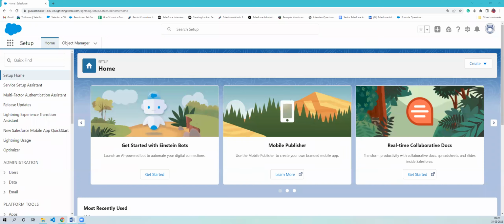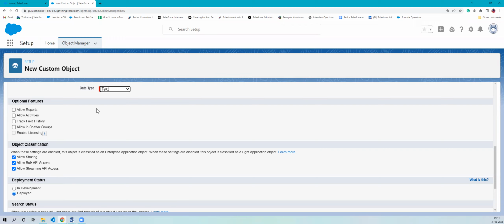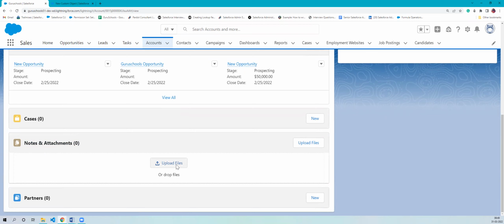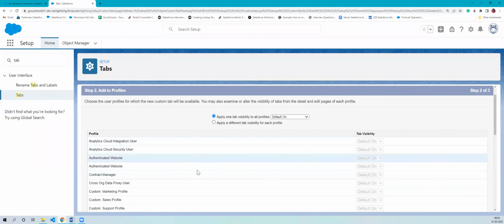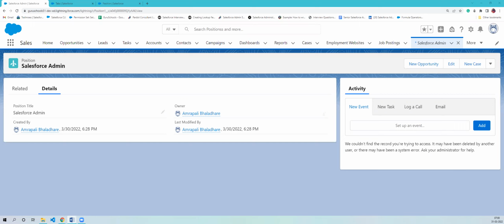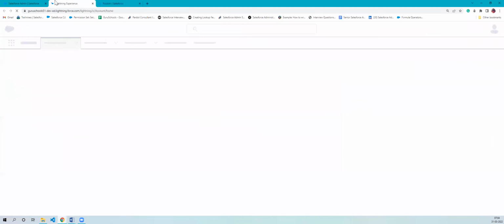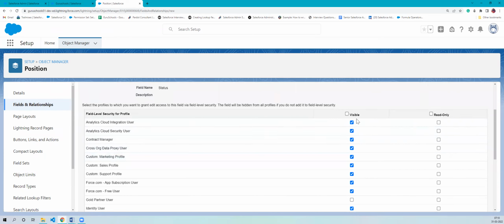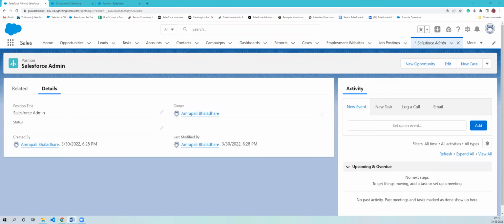GuruSchools Salesforce Admin & BA Batch 8 (DAY 04) - Instructor Led Training March 30, 2022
Topics:  Salesforce Datatypes, Fields, Standard & Custom Objects, Apps & Best Practices.